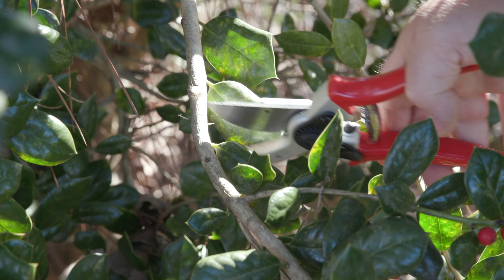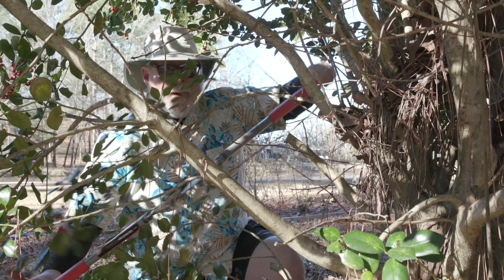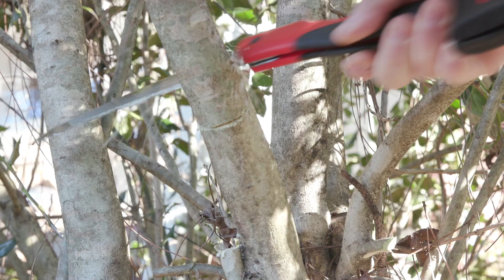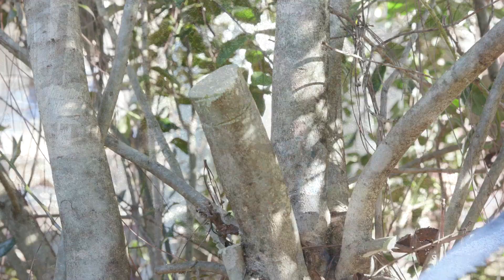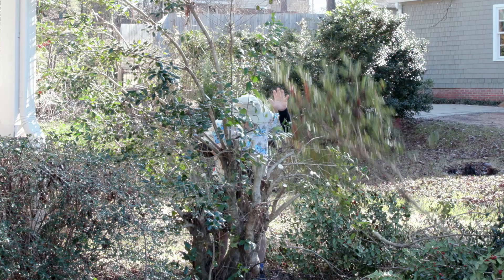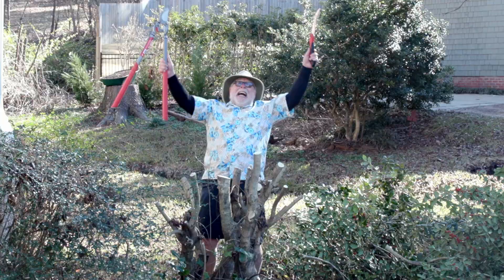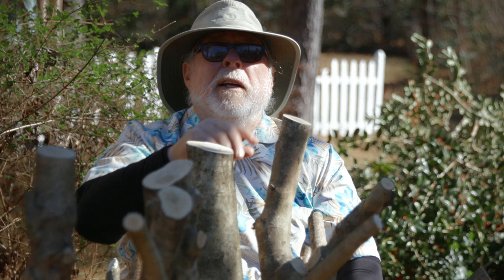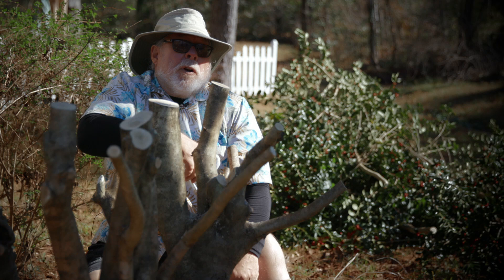Renewal Pruning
Renewal pruning is radical and not for the faint of heart, but it’s an effective method to salvage an overgrown shrub when compared to removing and replacing the plant. Sometimes a landscape shrub overgrows its location. Renewal pruning is an option to help rejuvenate a severely overgrown bush. The optimal time of year of renovate a shrub is before new growth starts in the spring. So, for Mississippi I recommend such severe pruning be performed in the January and February time frame. The pruning tools will vary depending on the diameter of the branches and limbs. While a small hand clipper could easily cut back branches up to 3/4 inch, larger branches, up to 1 ¾ inches will require loppers. Pruning saws with their razor-sharp teeth work well on larger branches and for the main trunks. Let me demonstrate on this overgrown holly, which is very tolerant of severe renovation pruning.  Ultimately, I’m going to radically prune this holly back to about 24 inches and when finished it might remind you of a short coat rack. Don’t worry about the fresh cuts. Research clearly shows that leaving them open to heal is the best method for a speedy recovery and flush of new spring growth. This pruning job may look extreme and severe, but trust me, this holly will regrow into a more size-appropriate specimen for your landscape.